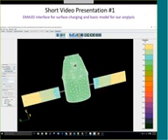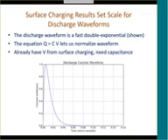Space Plasma Discharge Transients from EMA3D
Presenter: Bryon Neufeld

Abstract: We demonstrate EMA3D’s ability to predict discharge transients from surface charging in a space plasma.  In our analysis, we obtain surface charging results in a space plasma environment and then evaluate discharge transients to cables and antennas.  We consider spacecraft-to-plasma, surface-to-surface, and spacecraft-to-spacecraft (rendezvous) discharges.  From a single geometric model, EMA3D allows the user to perform the entire space charging analysis, as well as seamlessly transition to other EMC simulations including lightning, HIRF, and conducted emissions.